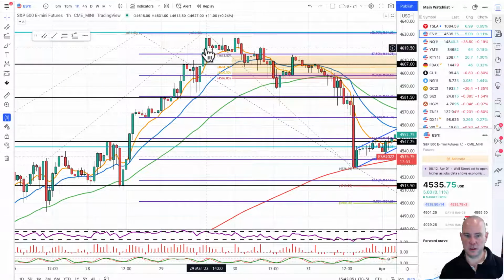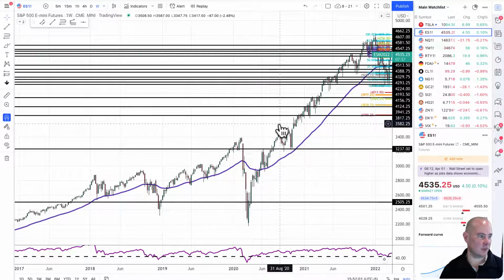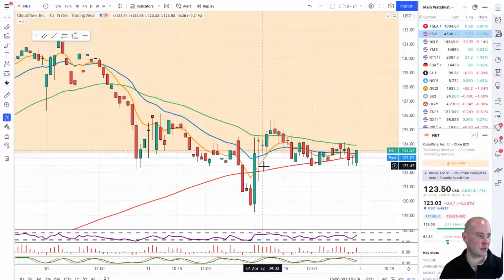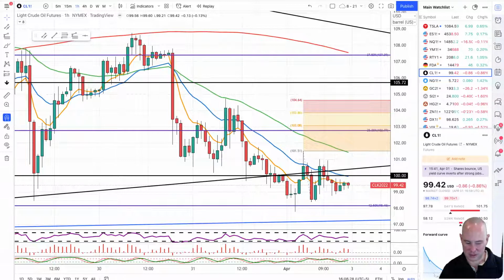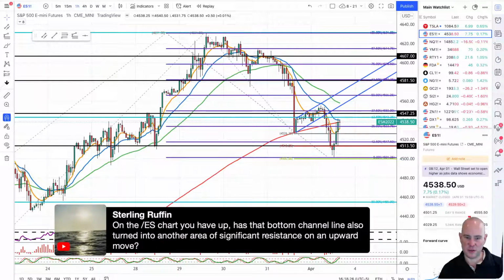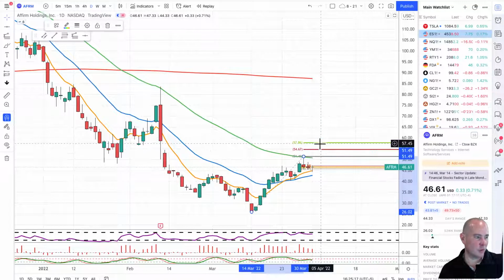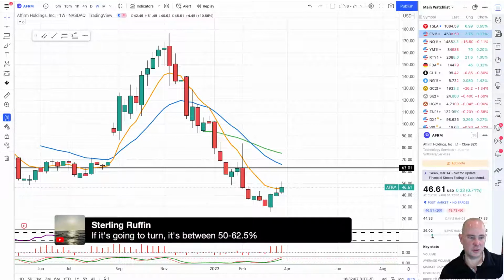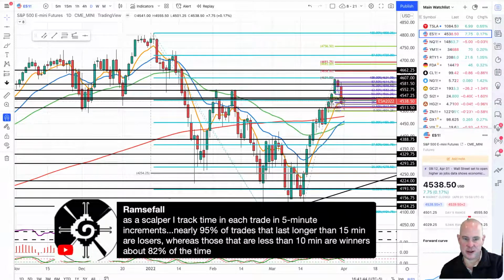Mike's Classroom : Learn to Think in Probabilities and TimeFrames 4-1-22